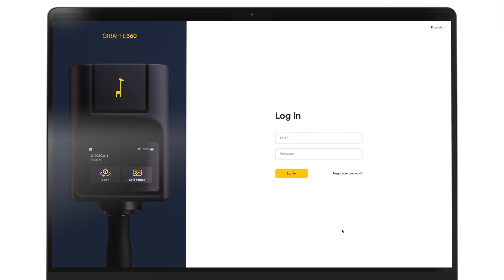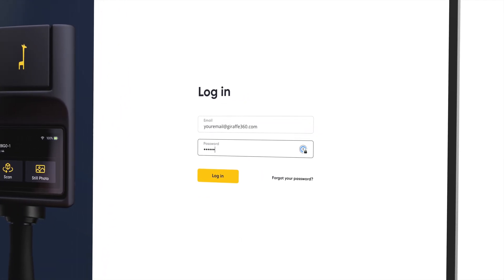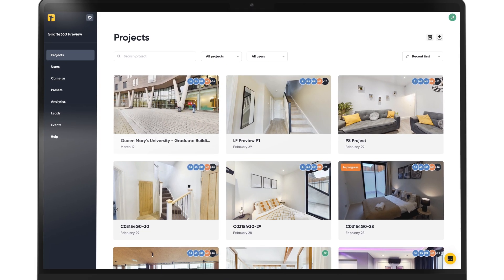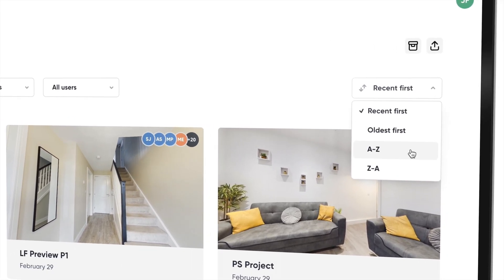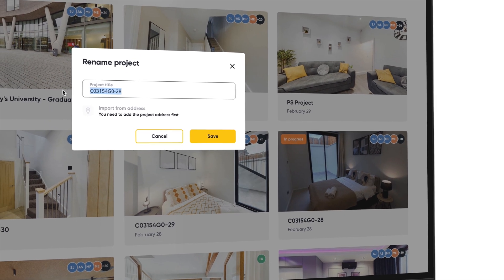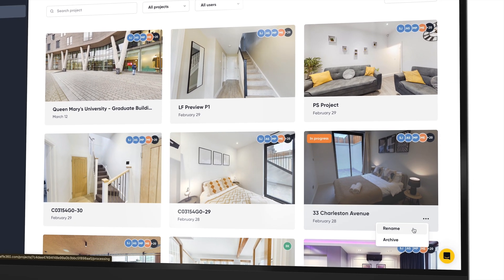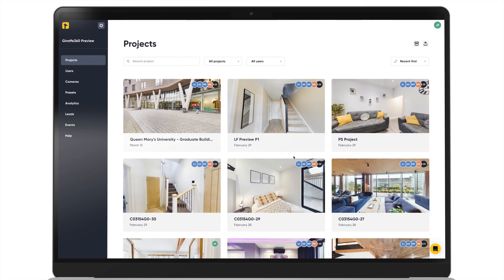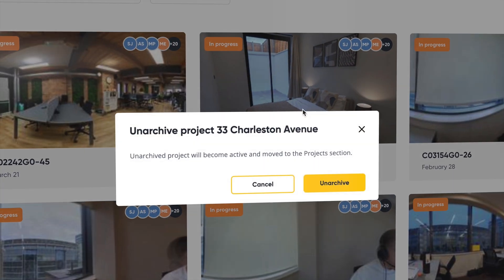Giraffe360 Dashboard: Introduction | Episode 1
Welcome to our Giraffe360 Dashboard series!

This video is your ultimate guide to navigating the Giraffe360 dashboard.

Starting from the Projects page—your central hub for all project management—you'll learn how to effectively manage your projects, users, and more.

Discover how to use search and filter options to locate specific projects, understand the importance of naming conventions for easy identification, and learn how to archive projects to optimise your workspace.

Hosting is included in your Giraffe360 subscription, ensuring you make the most out of your project allocations.